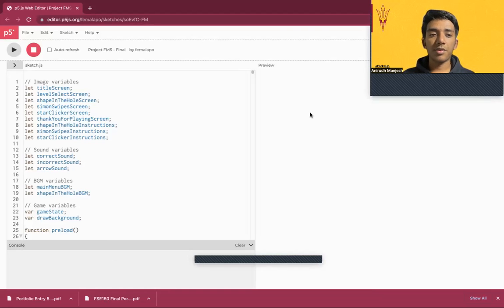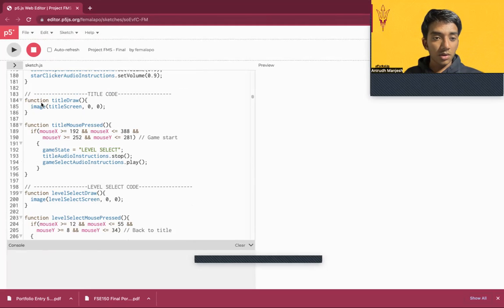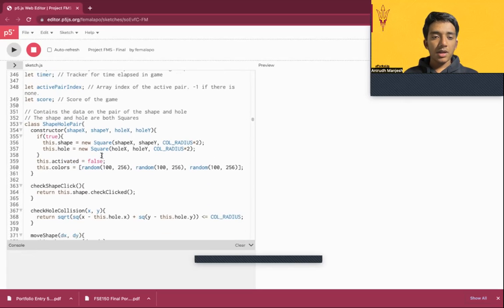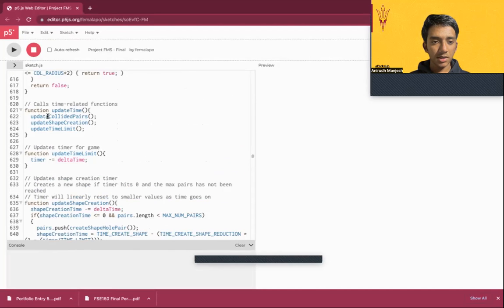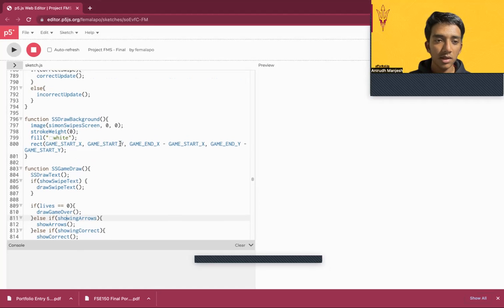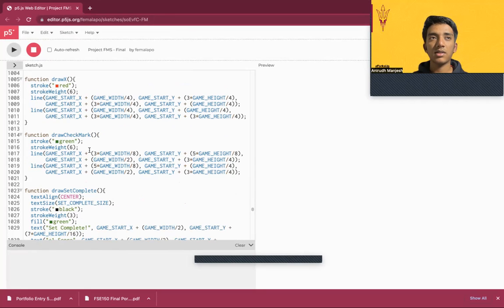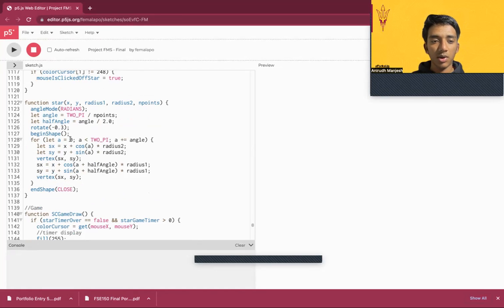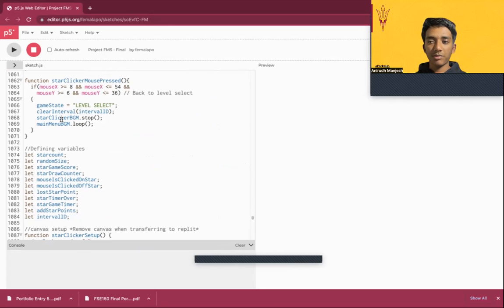FMS - Individual Presentation of Code and Contribution